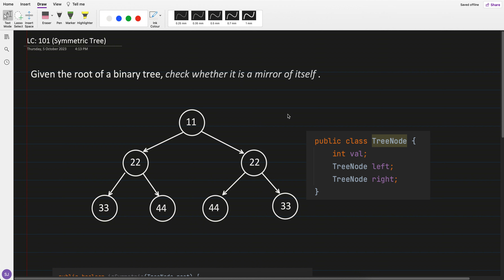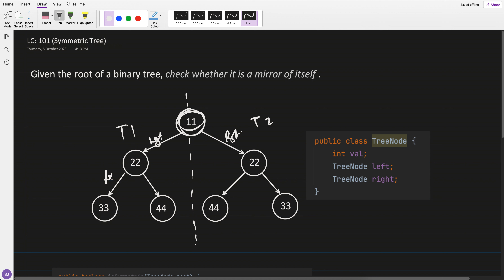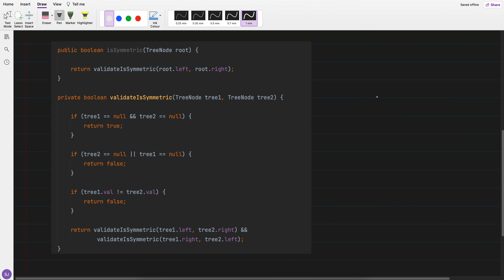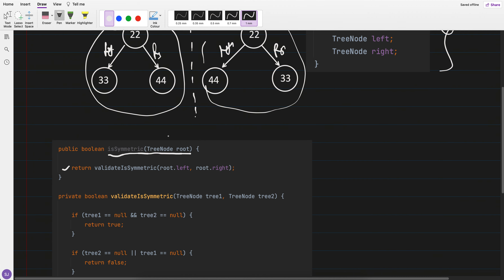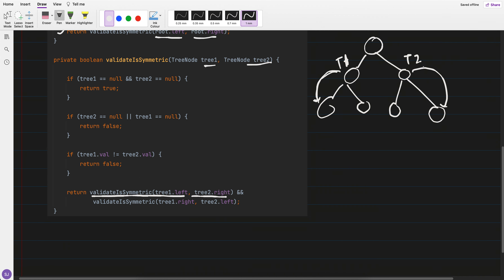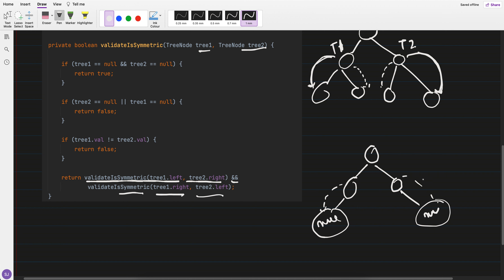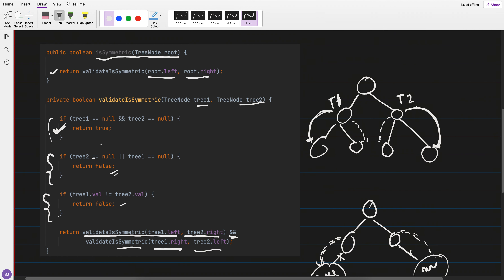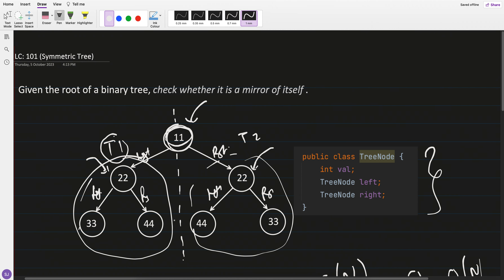LC: 101 | Symmetric Tree | Daily DSA interview problem practice